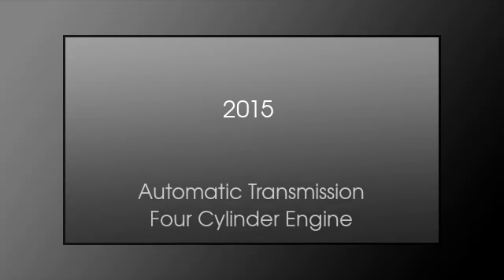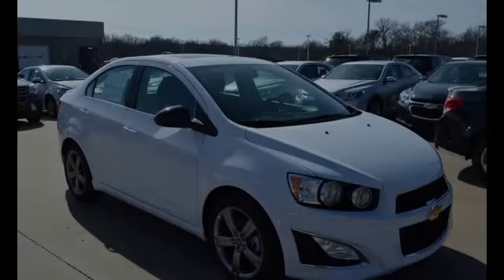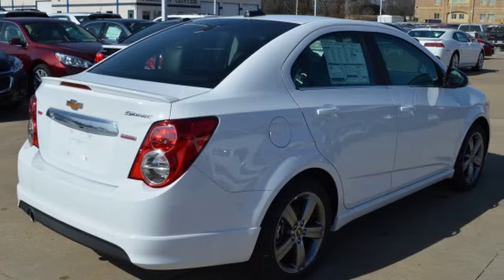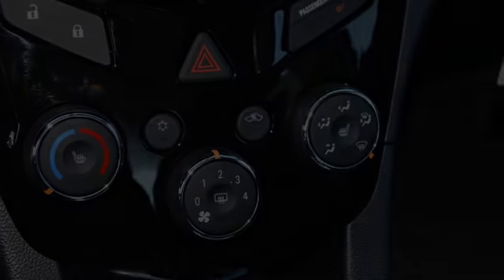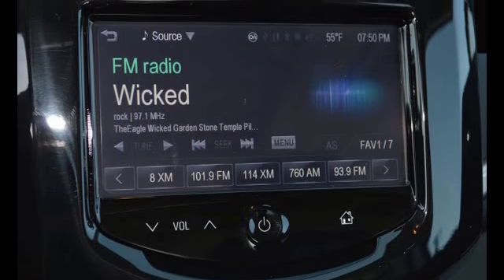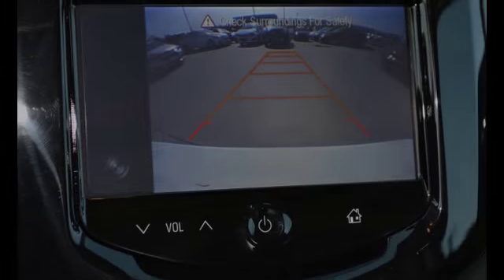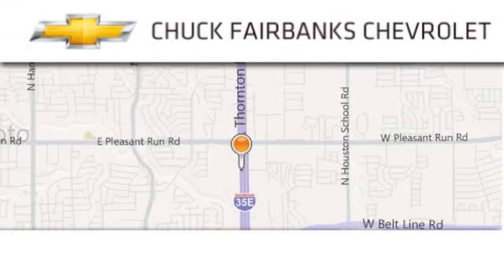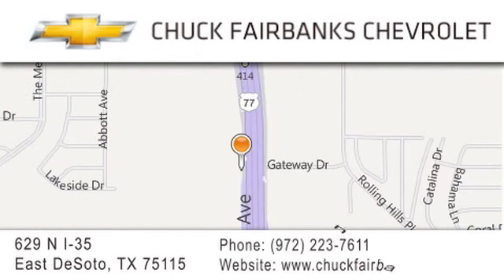2015 Chevrolet Sonic